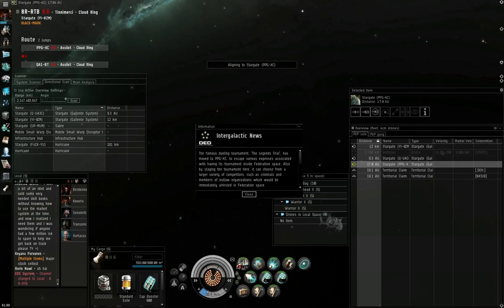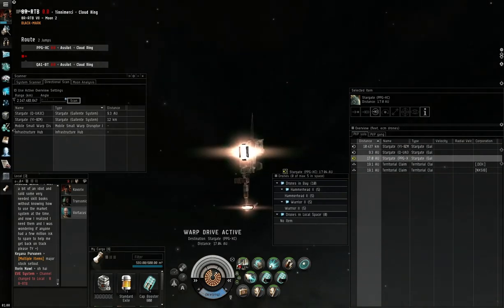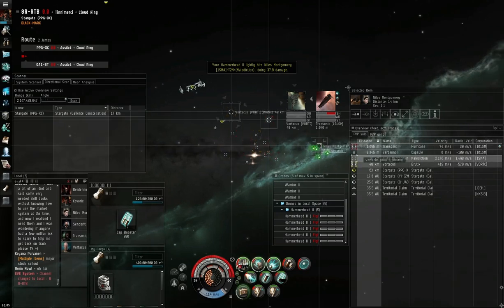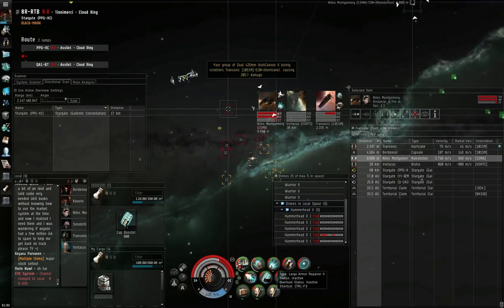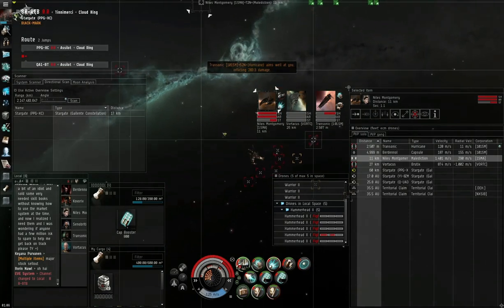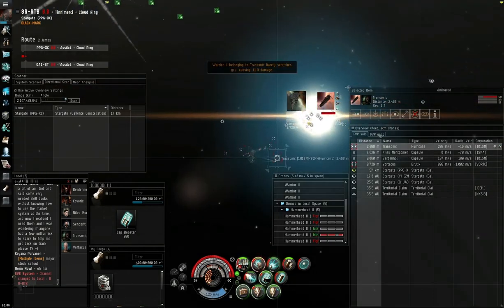Kovorix PVP - Solo Commentary 4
Kovorix doing some dual rep tempest!  Hopefully fixed the quality issues =)

[Tempest, Dual Rep]
Large Armor Repairer II
Energized Adaptive Nano Membrane II
Damage Control II

Warp Disruptor II
Medium Capacitor Booster II, Cap Booster 800
Prototype 100MN MicroWarpdrive I
Heavy Capacitor Booster II, Cap Booster 800
X5 Prototype Engine Enervator

Large Nanobot Accelerator I
Large Auxiliary Nano Pump I